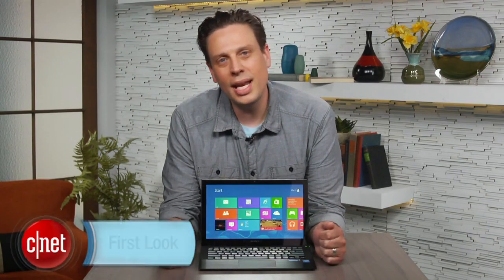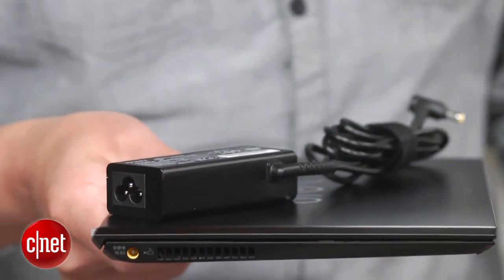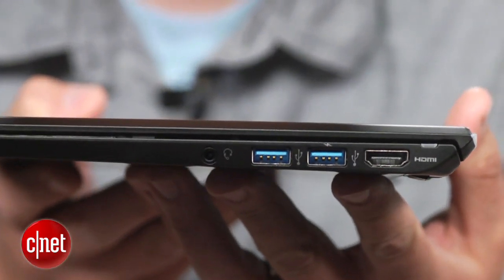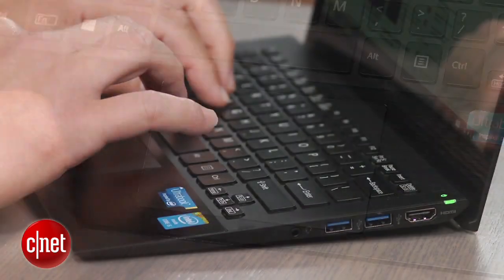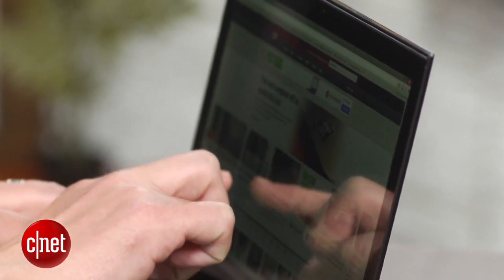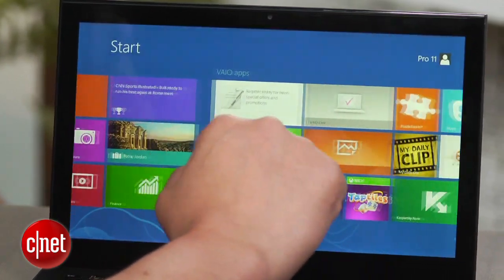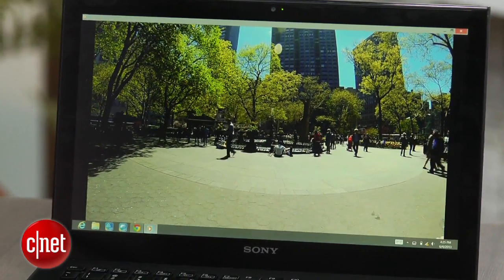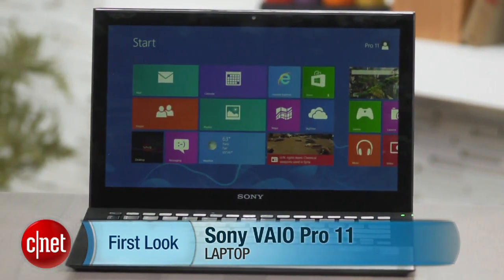Sony's VAIO Pro 11 is lighter than Air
The superthin, superlight, Sony VAIO Pro 11 is everything we expect from an excellent ultraportable Ultrabook.